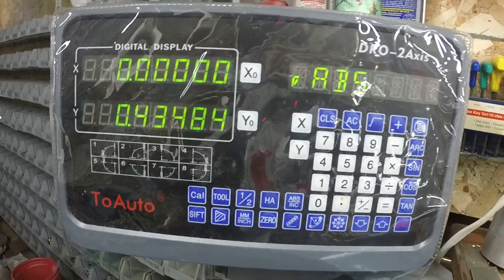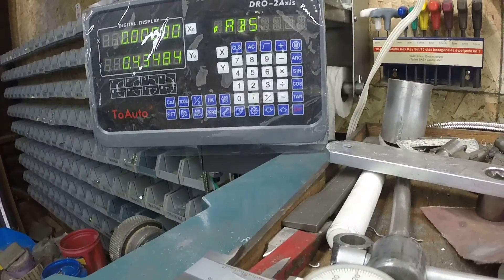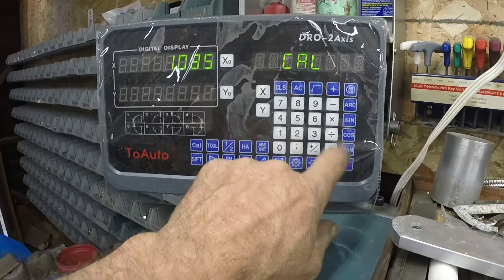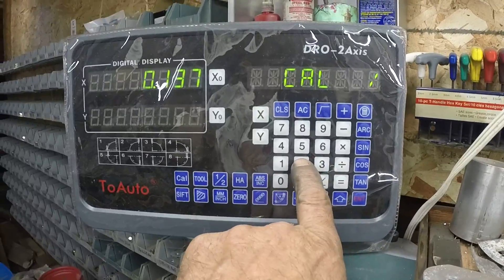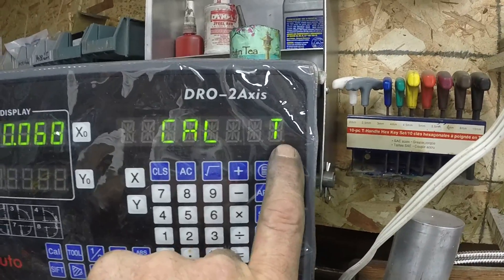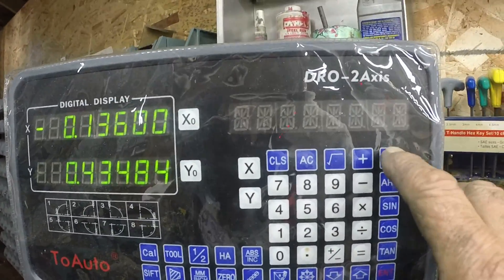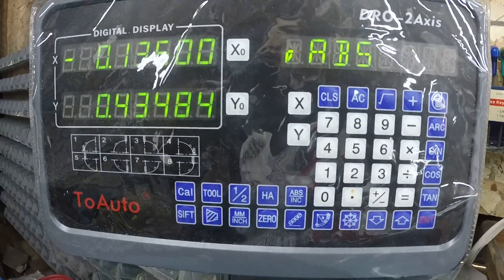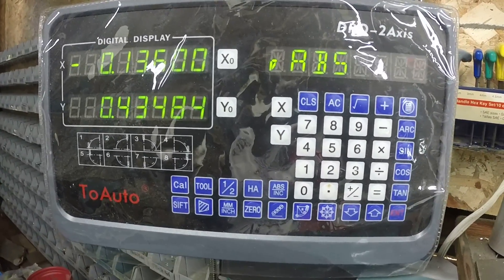Passing a calculator result to the X axis.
This describes how you pass a value from the calculator to the X axis on the lathe.  This requires that you reverse the direction in the DRO for X axis.